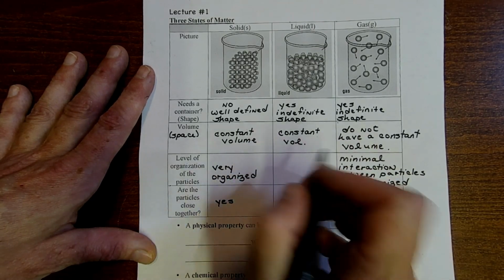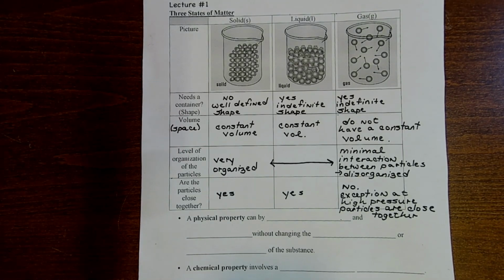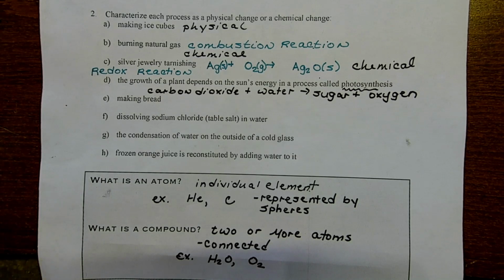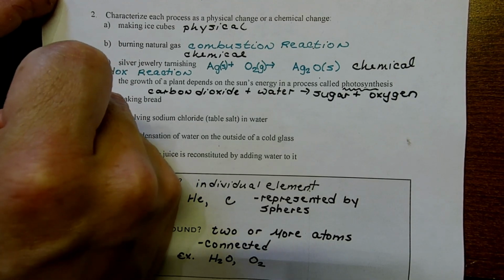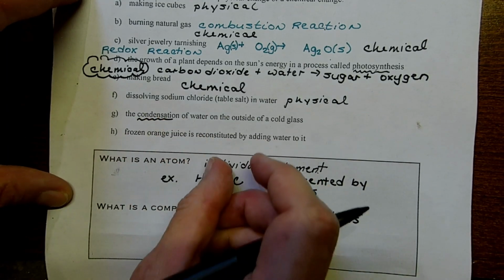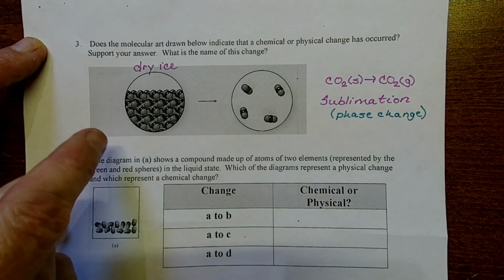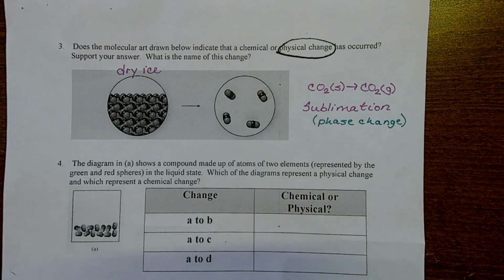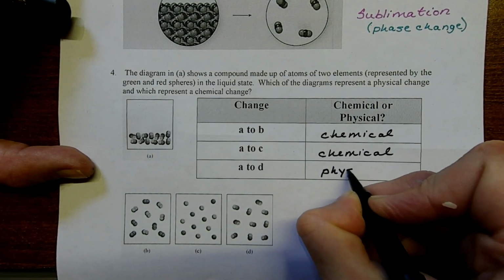CHEM100: Chemical vs Physical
Learn how to distinguish between chemical and physical changes.